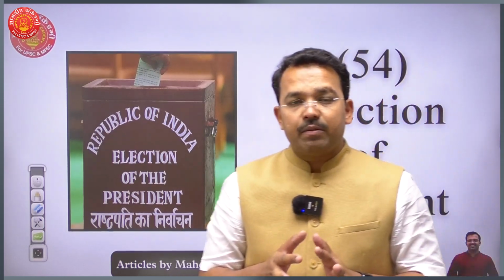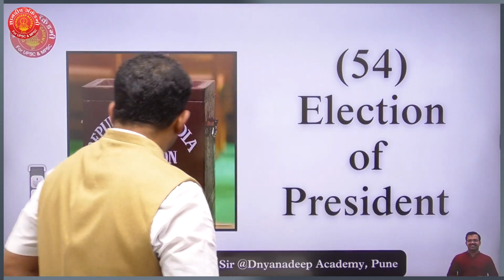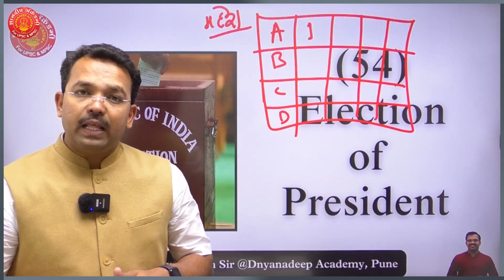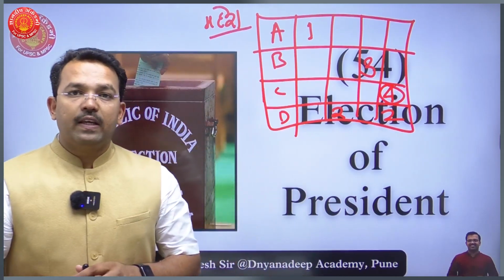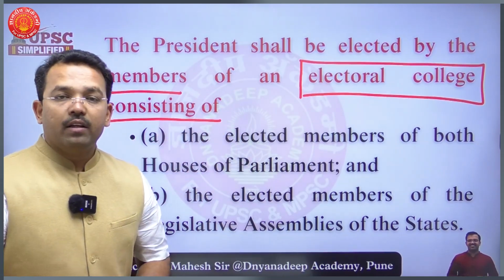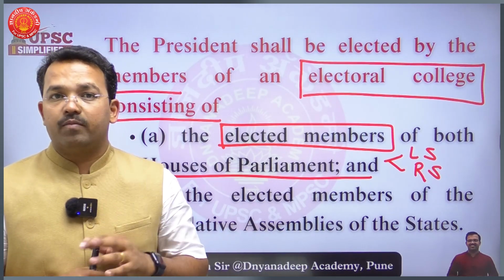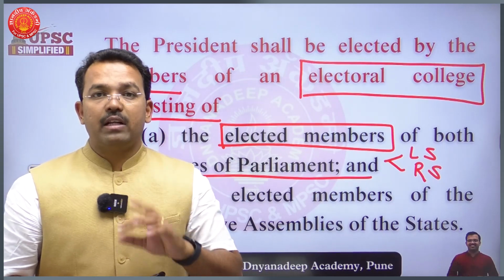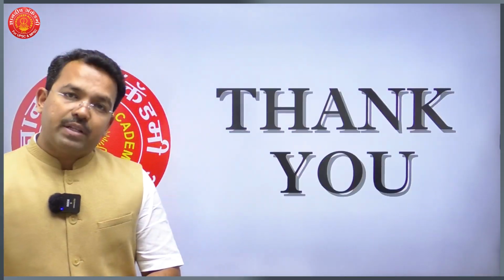Indian Constitution Article - 54 English| Mahesh Shinde